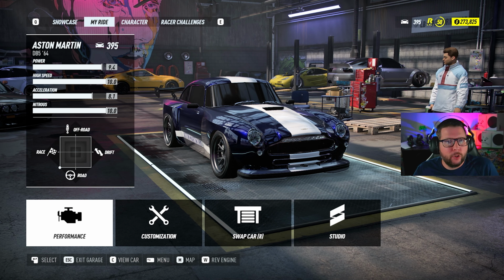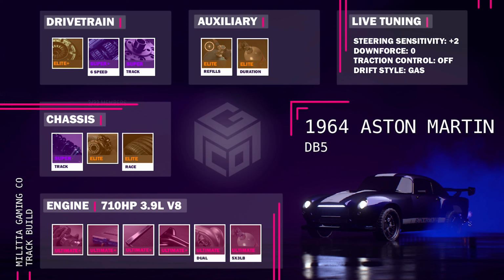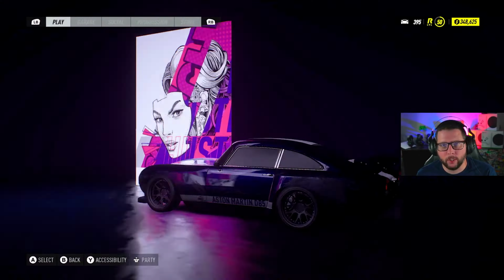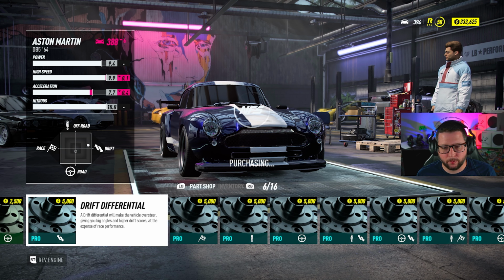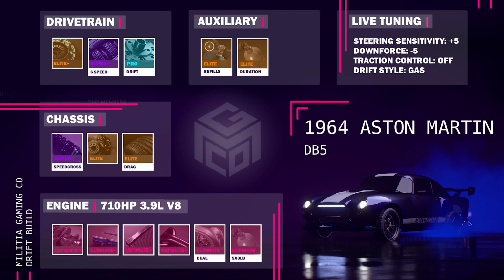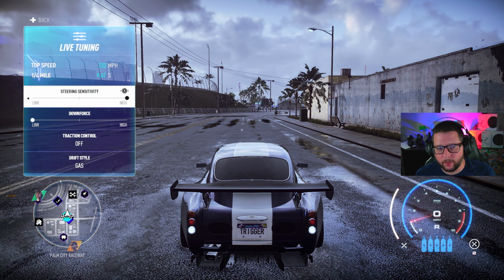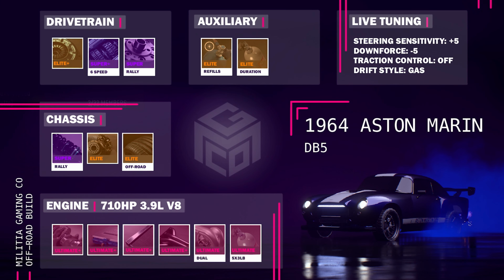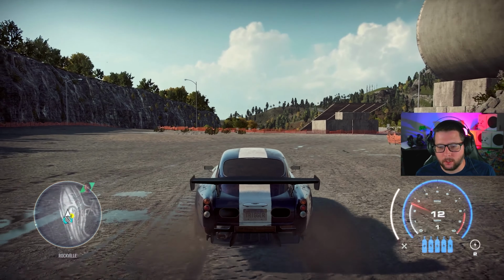You're Using the WRONG BUILD | 1964 Aston Martin DB5 | Need for Speed Heat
Welcome to the Militia Gaming Community, I'm Trigger and this is my build video for the 1964 Aston Martin DB5 in Need for Speed Heat.

VIDEO SECTIONS
Intro: 0:00
Thank You!: 0:17
Fastest Engine: 1:00
Sonic Run: 1:30
Track Build: 4:00
Drag Testing: 4:46
Drag Build: 6:15
Drift Testing: 6:45
Drift Build: 10:08
HTV-2 Run: 10:45
Rumble Run: 12:42
Off Road Build: 14:36
Summary: 15:14

GEAR I USE: